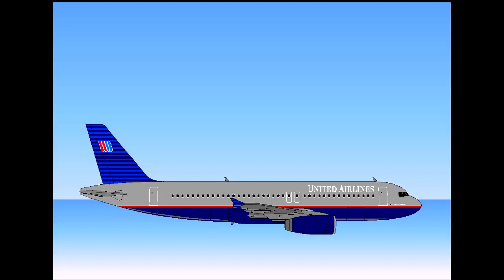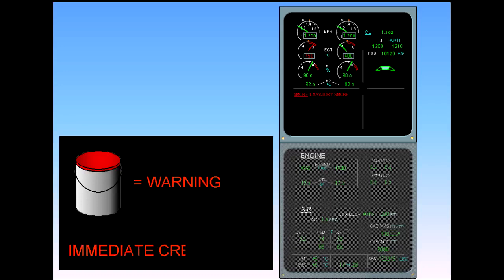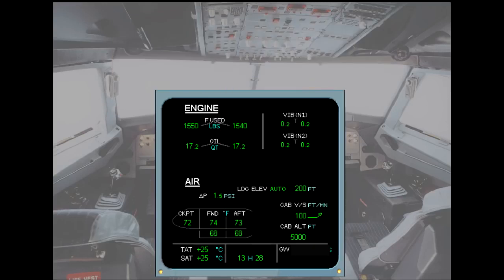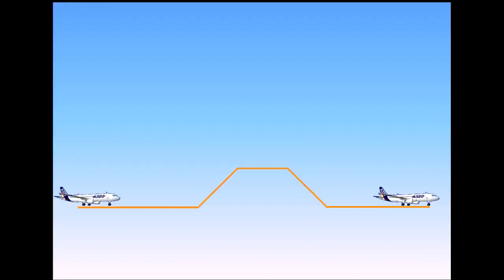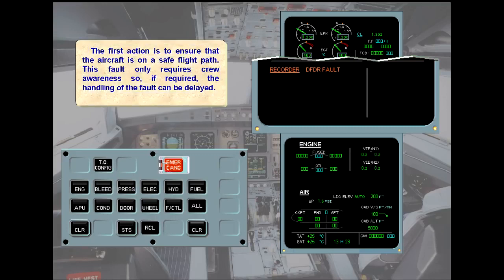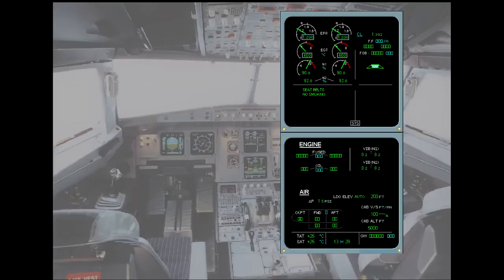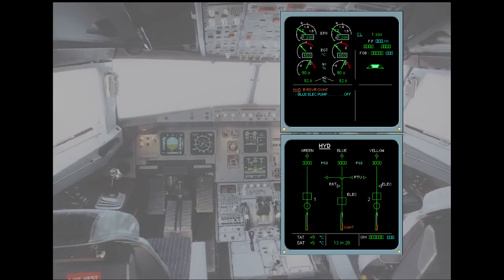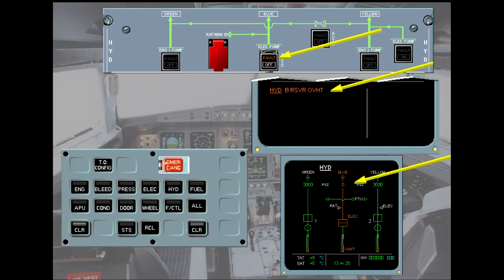A320 CBT #02 ECAM System Description Part 1